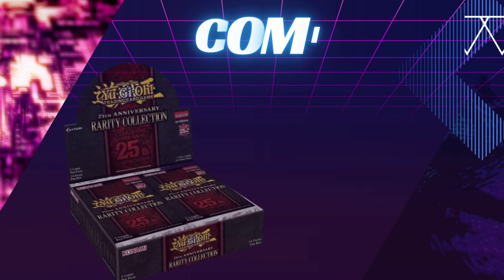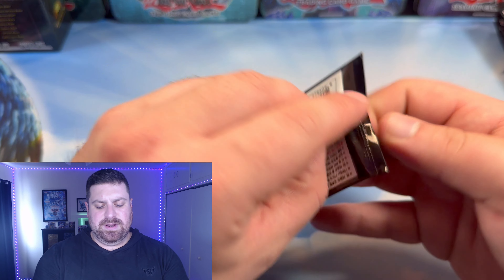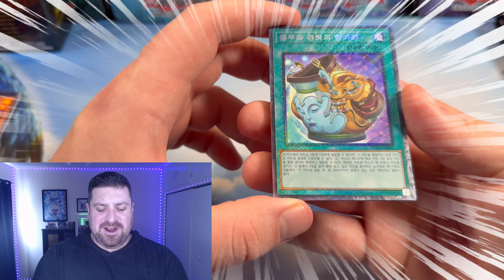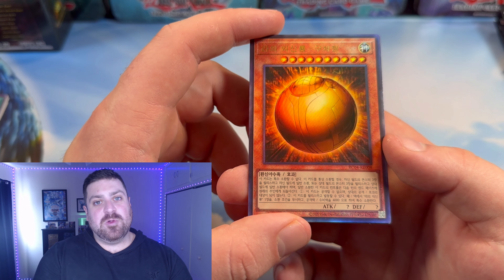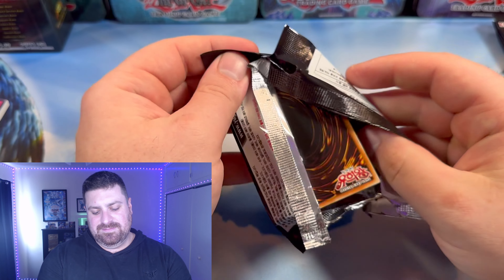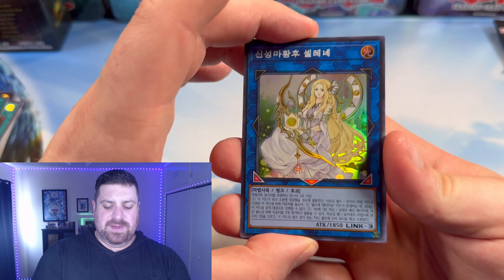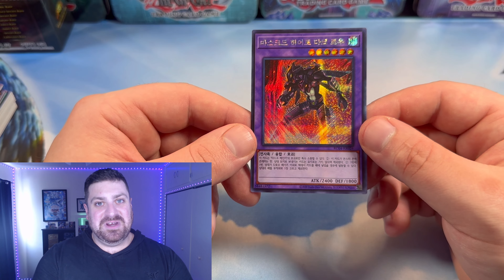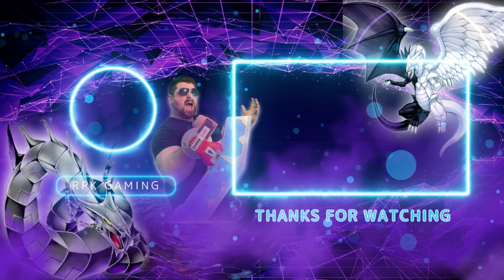Yugioh's Next Big Set is Crazy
Yugioh's next big set is crazy with all these reprints in the Rarity collection!